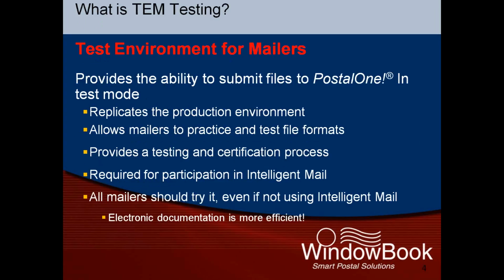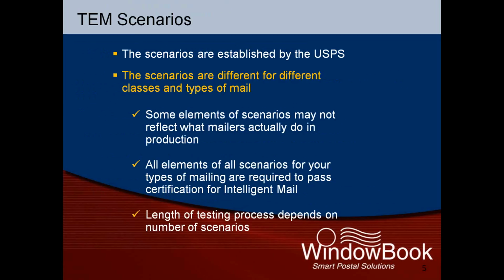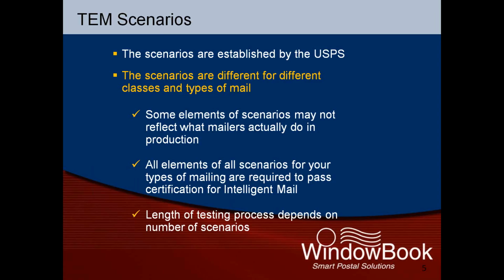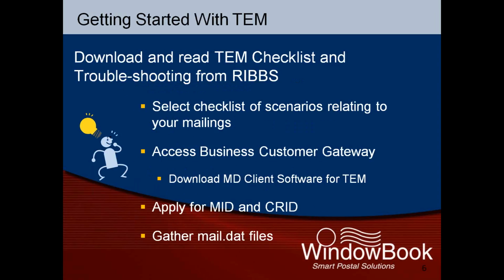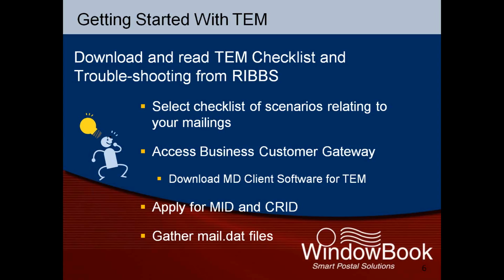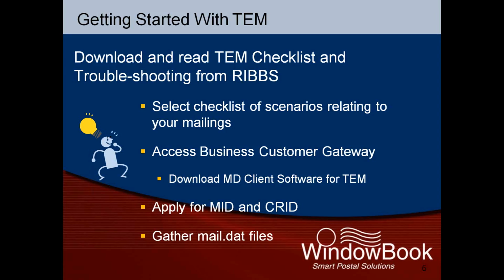TEM Testing for Mailers - Window Book (09/20/11)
Join Window Book for this FREE, informative session on the ins and outs of the PostalOne! testing and approval process for Intelligent Mail. The Test Environment for Mailers, or TEM, can be intimidating, but this webinar will give you what you need to prepare and start testing!